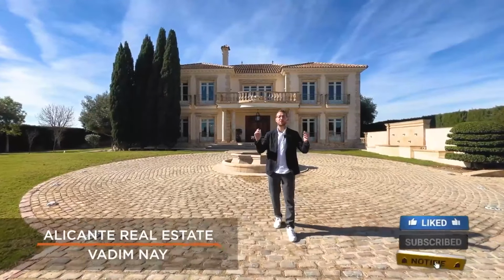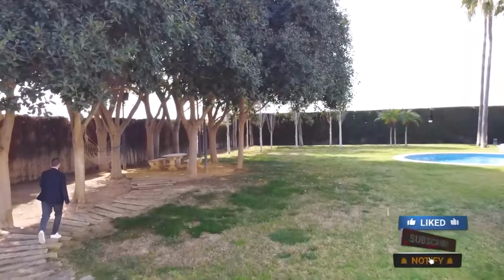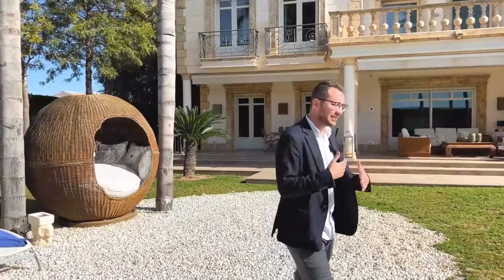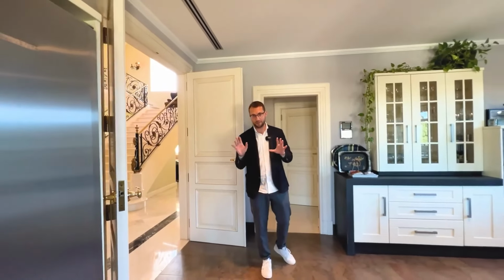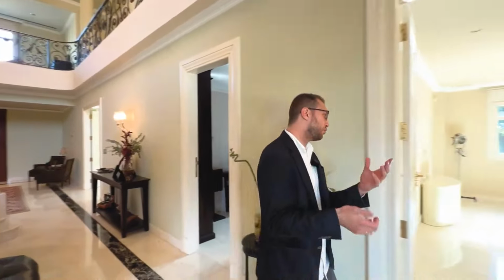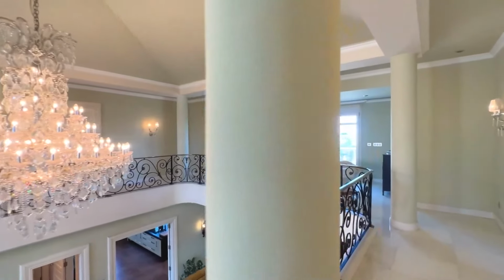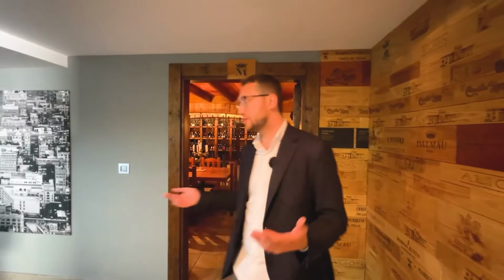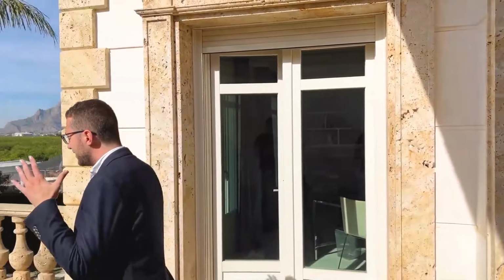SPAIN’S MOST LUXURY PALACE FOR SALE!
Luxury Palace in sunny Spain

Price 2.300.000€